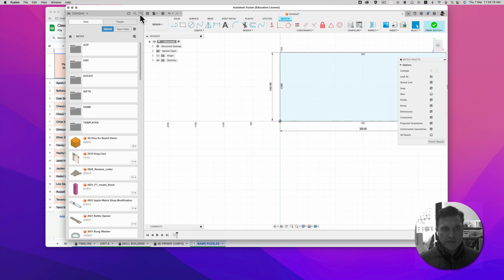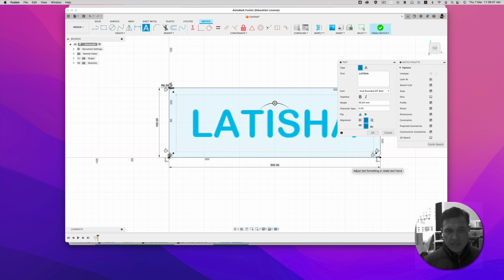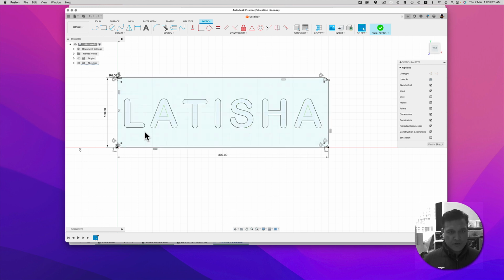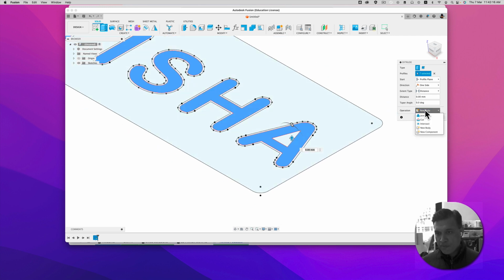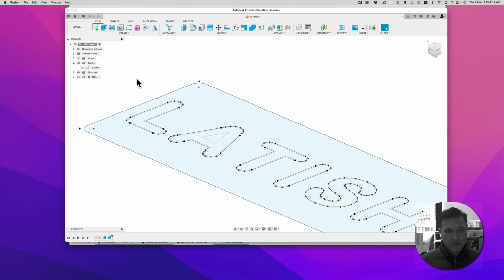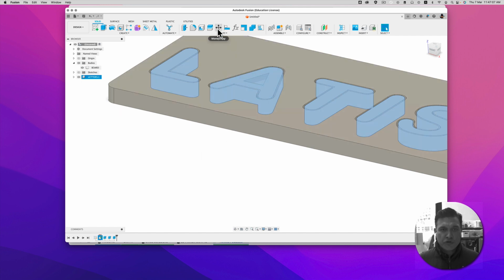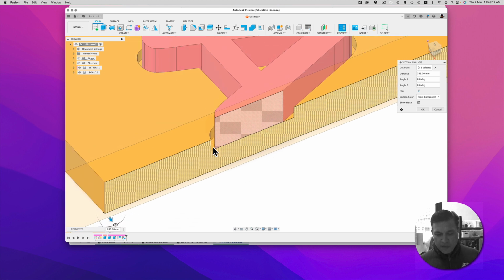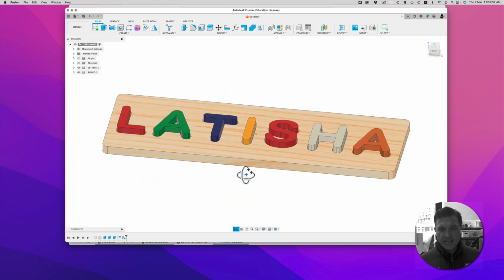How to Create Name Puzzles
Ever been on holiday and noticed that the tourist shops don't have a key chain/magnet with the exact spelling of your name?

In this tutorial you will learn how to use AutoDesk Fusion 360 to quickly create a wooden name puzzle for manufacture with CNC/Laser Cutter.